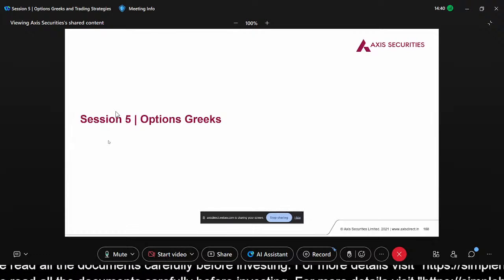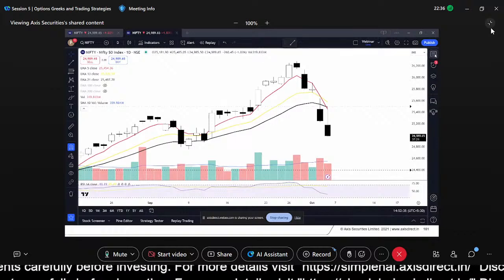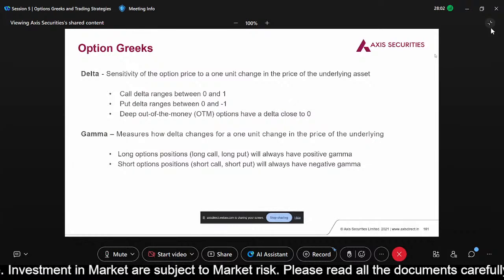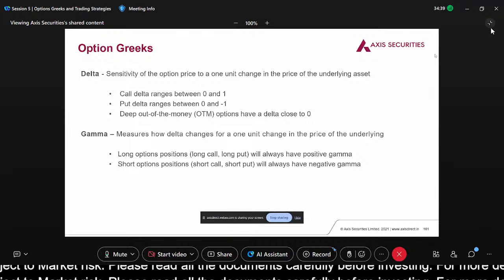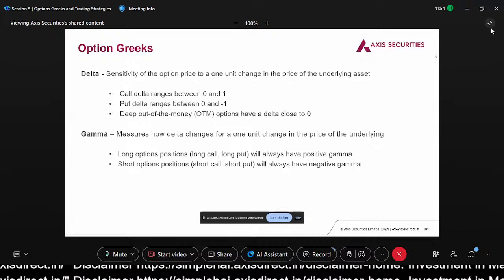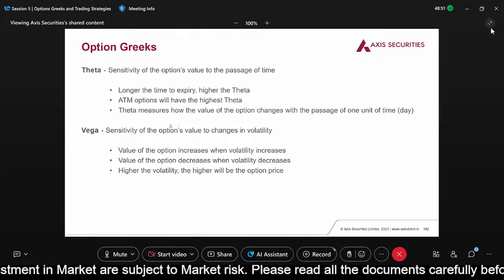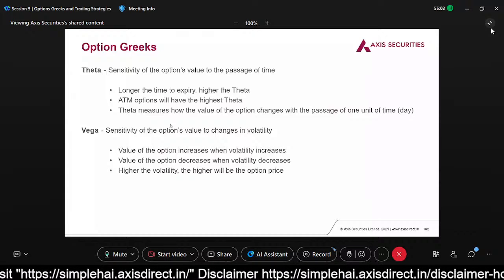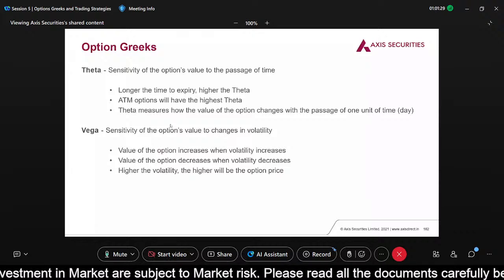Session 5 | Options Greeks & Trading Strategies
Watch our speaker Karan Pai, share his views on markets